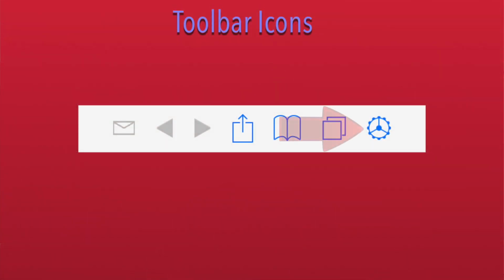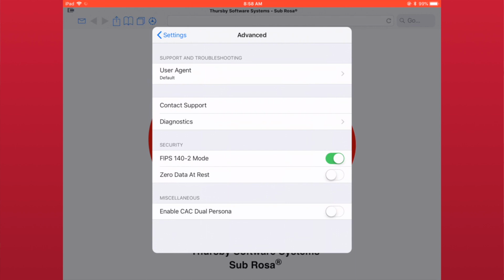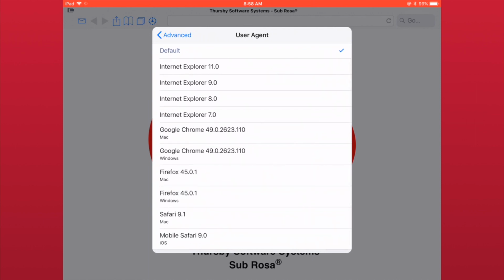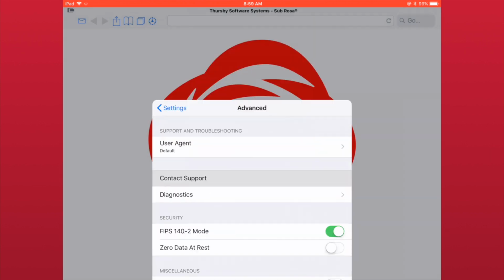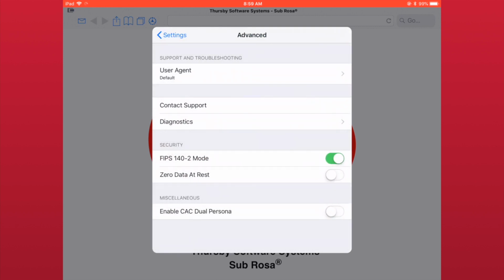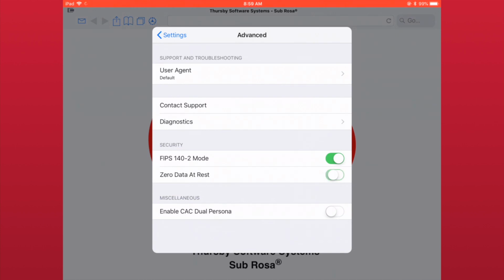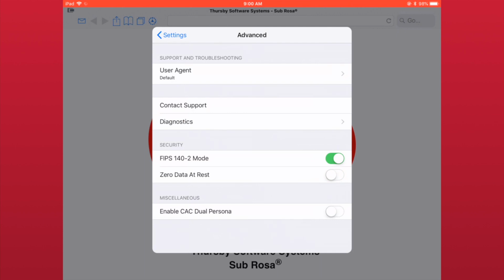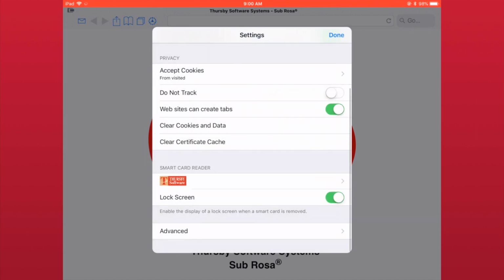Part 8 - Sub Rosa for iOS User Guide - Advanced Settings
In this video, we finish exploring the settings menu in Sub Rosa, particularly the advanced settings.